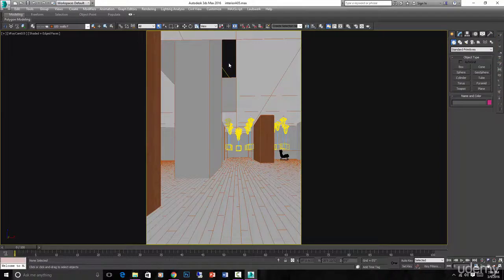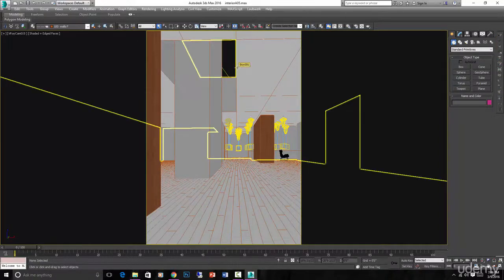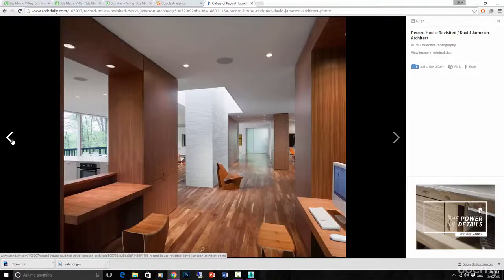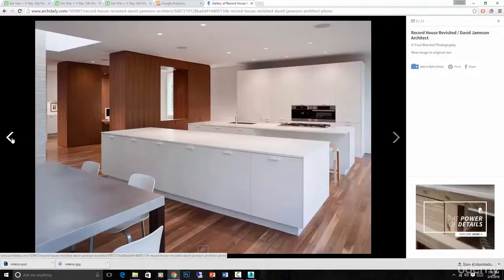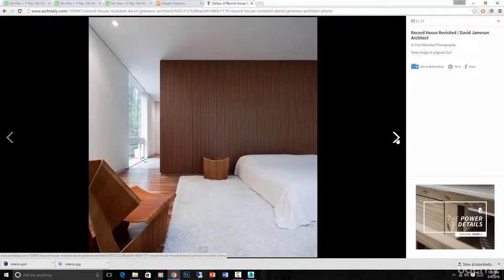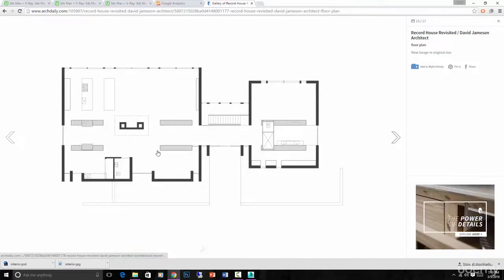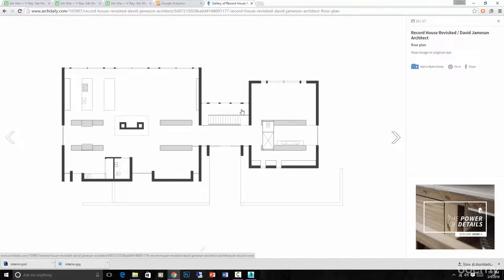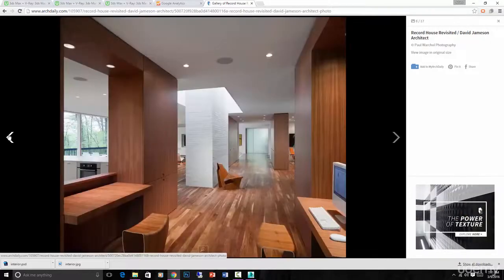3ds Max + V-Ray 3ds Max PRO tutorialGetting Started On Your Interior Scene